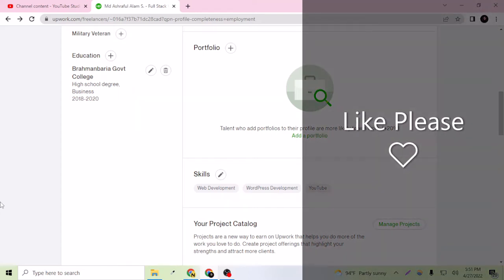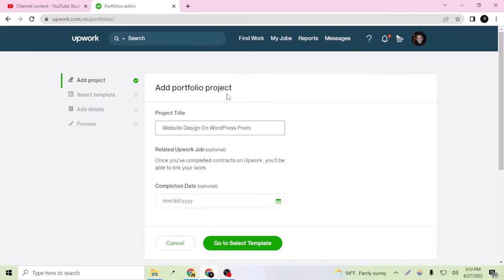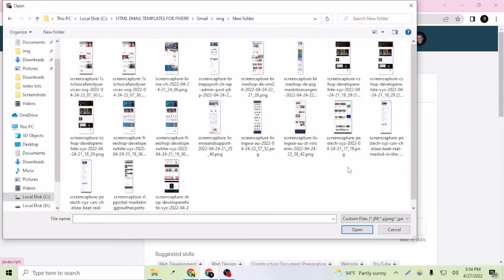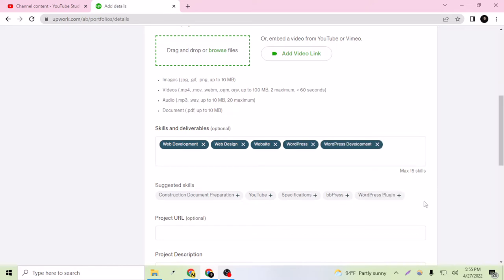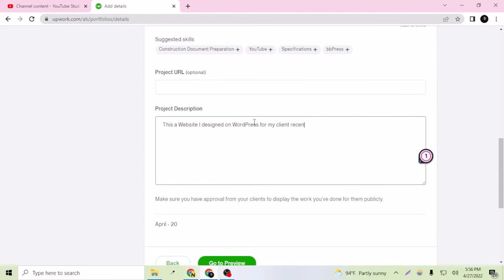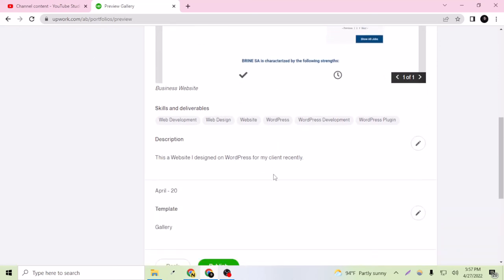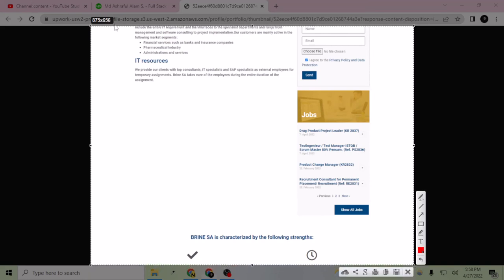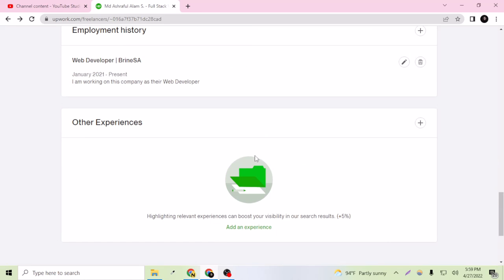How To Add Professional Portfolios On Upwork Profile 2022 | Web With White